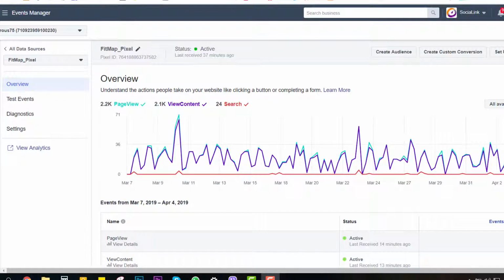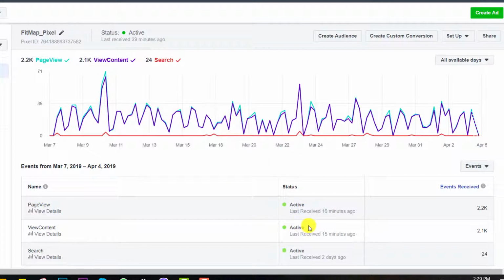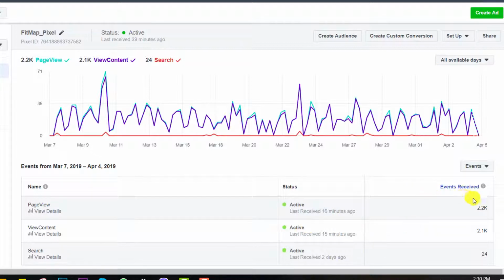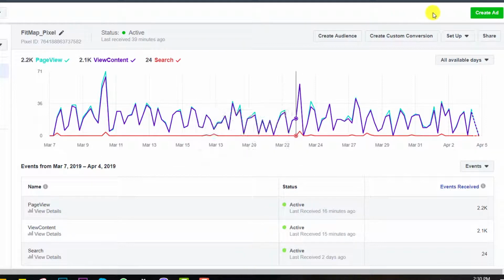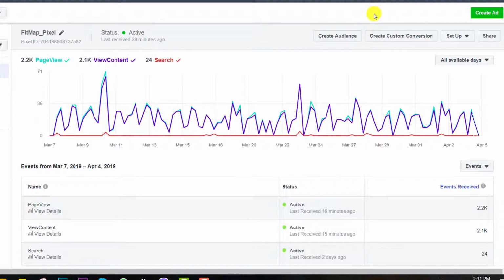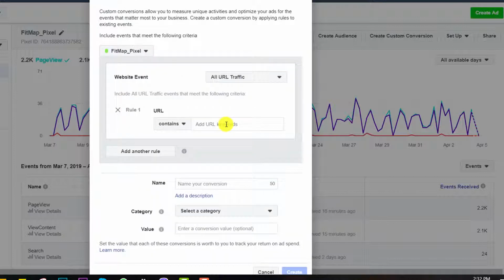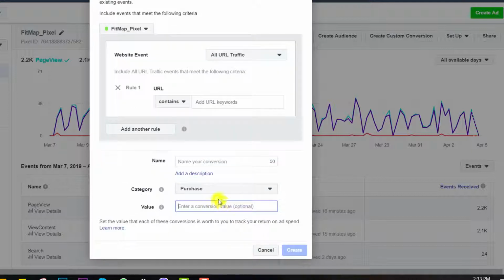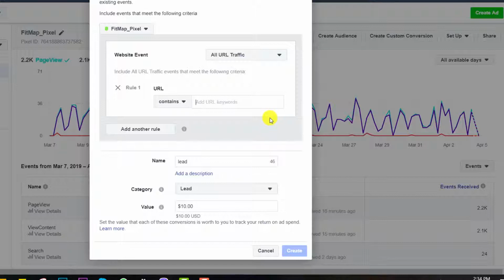What is Pixel Event and Custom Conversions